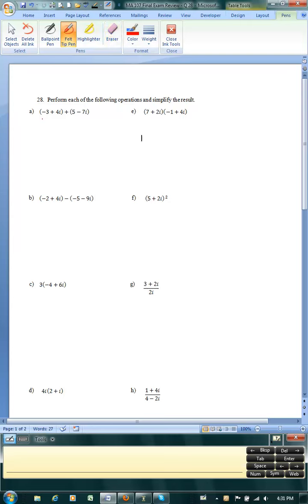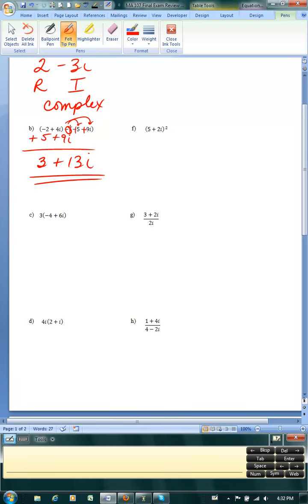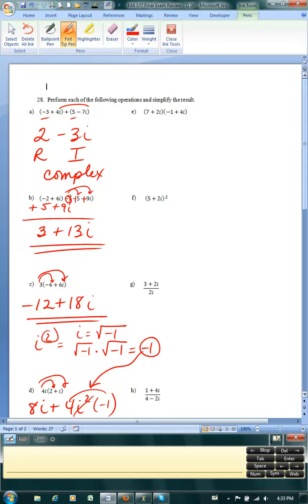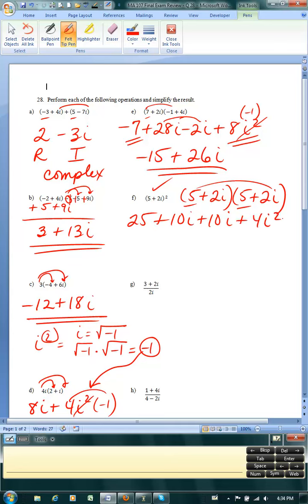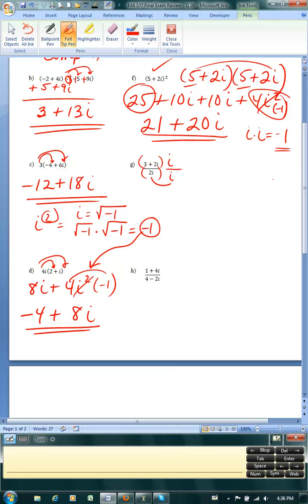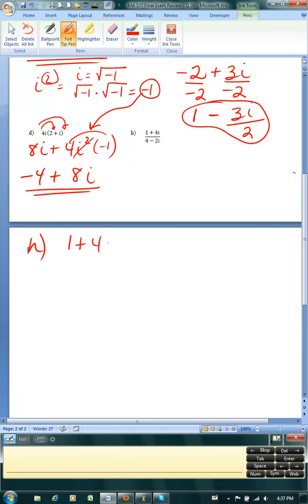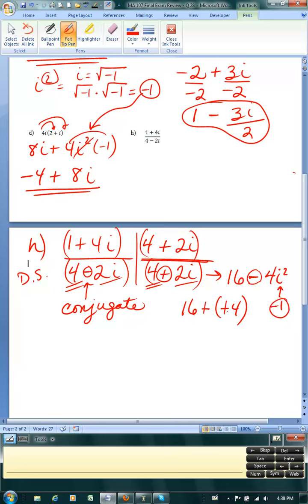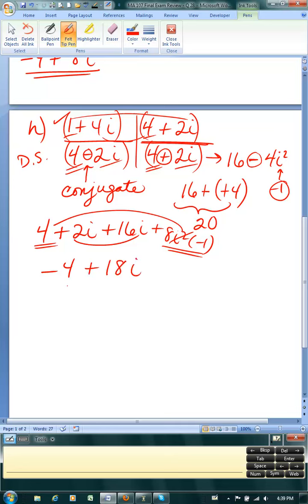MA 107 - "Final Exam Review Q28"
Video recorded by Jean Dauber, 4/19/13.